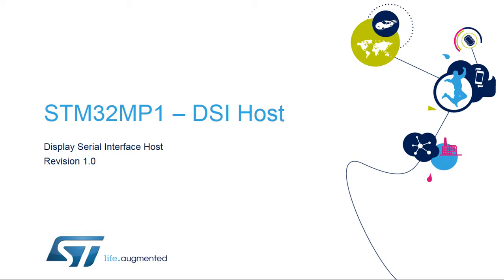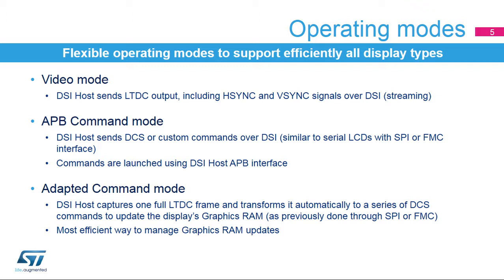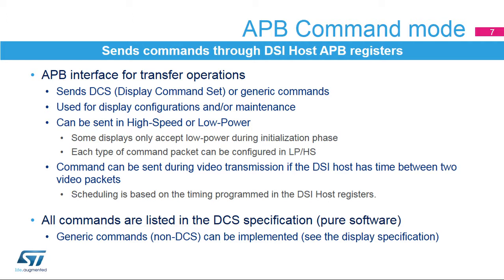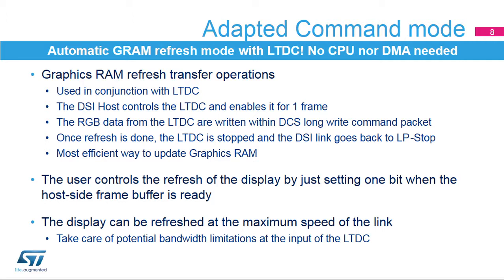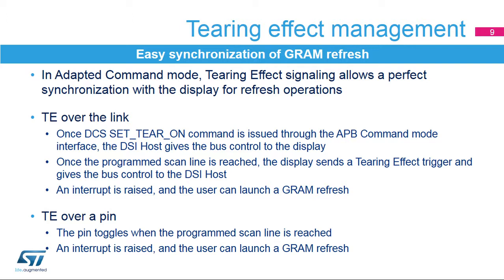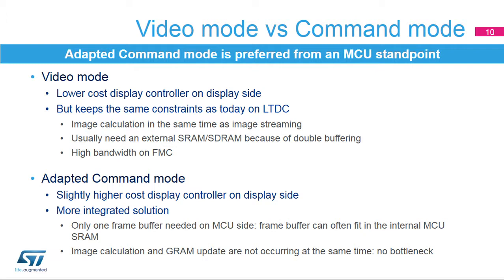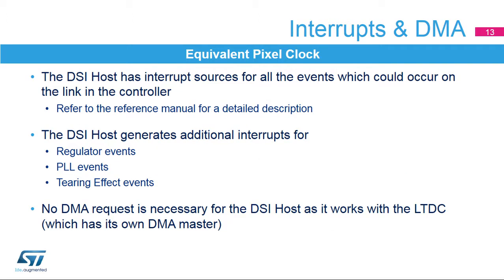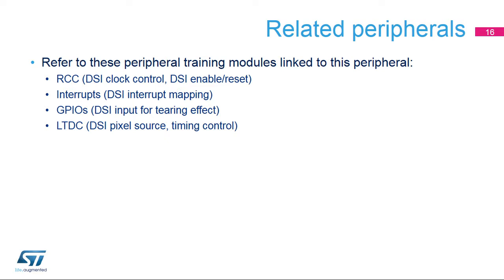STM32MP1 OLT - 51. Peripheral DSI HOST interface